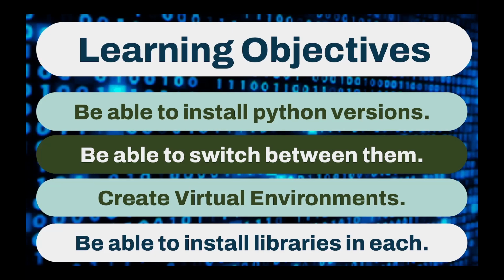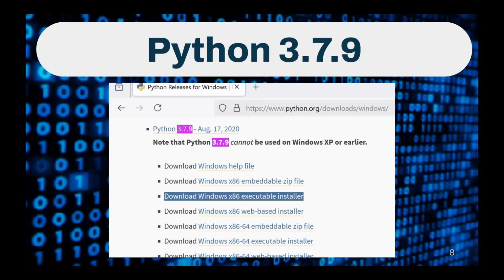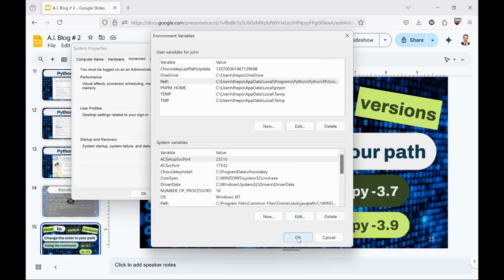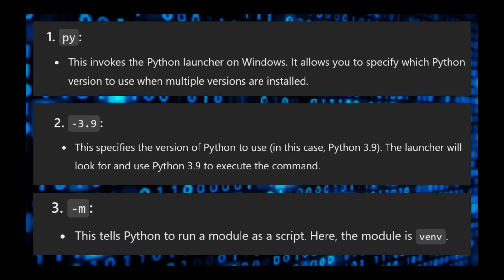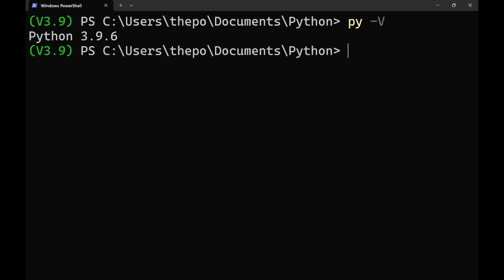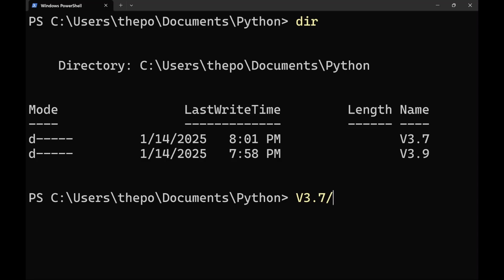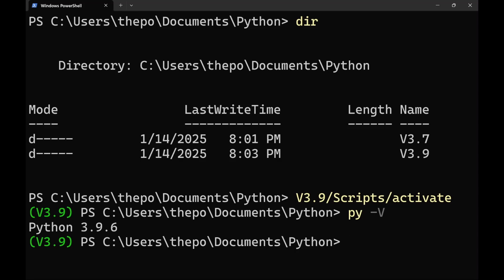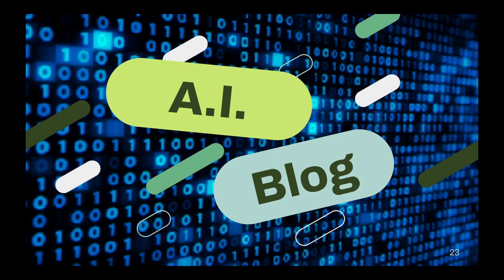A.I. Blog # 2 : Getting Started With Python Virtual Environments